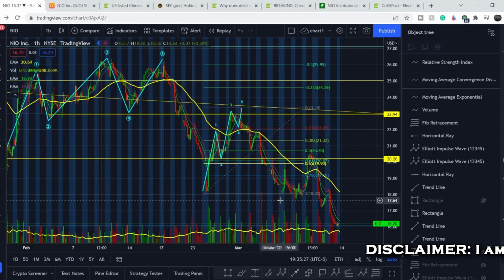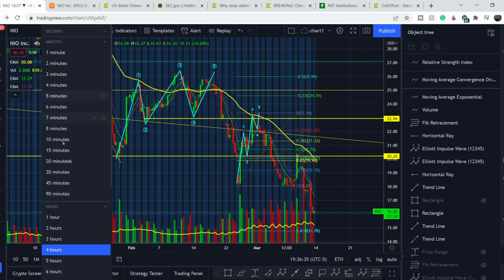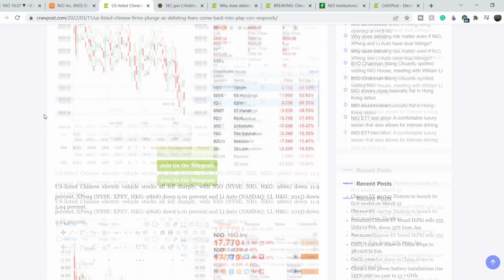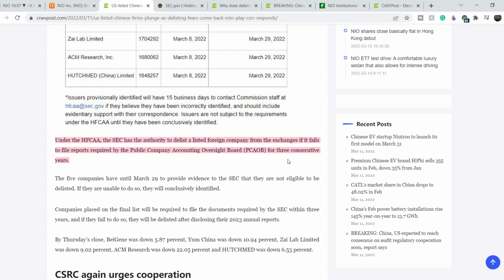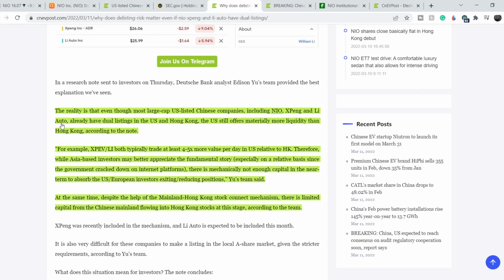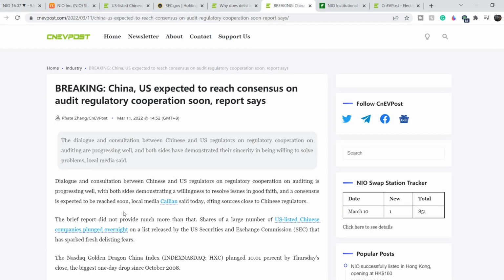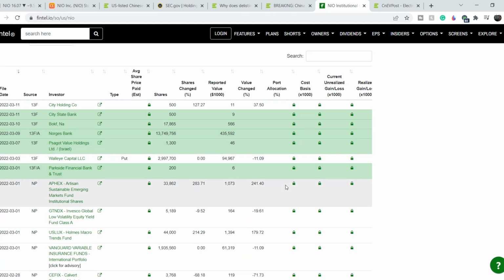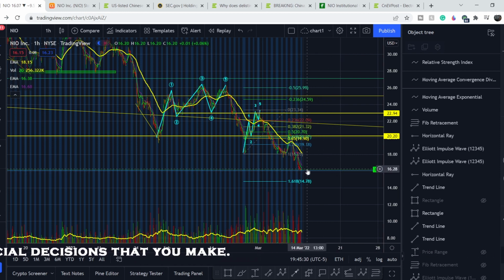NIO Stock to $26.25!!! THIS NEWS COULD END DELISTING FUD! CHINA HAS ANSWERED! DO NOT MISS THIS!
NIO Stock Analysis: NIO, Inc. (China) is a holding company, which engages in the design, manufacture, and sale of electric vehicles, driving innovations in next generation technologies in connectivity, autonomous driving and artificial intelligence. Its products include EP9 supercar and ES8 7-seater SUV. The company provides users with home charging, and power express valet service and other power solutions including access to public charging, access to power mobile charging trucks, and battery swapping. It also offers other value-added services such as service package, battery payment arrangement, and vehicle financing and license plate registration. In this NIO Stock Analysis video, we disacuss swing trading and investing in the company. We analyze the 55 EMA (Exponential Moving average), MACD (Moving Average Convergence Divergence), RSI (Relative Strength Index), bullish and bearish trends, technical analysis chart patterns, and potential entry and exit points for traders and investors.

Timecodes:
0:00 Intro
0:11 Fundamental Analysis
7:35 Technical Analysis